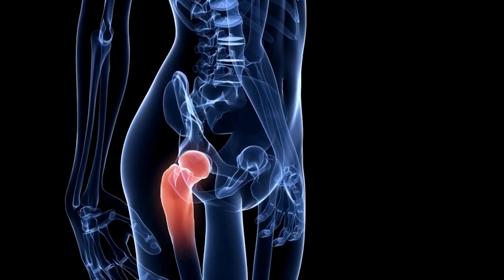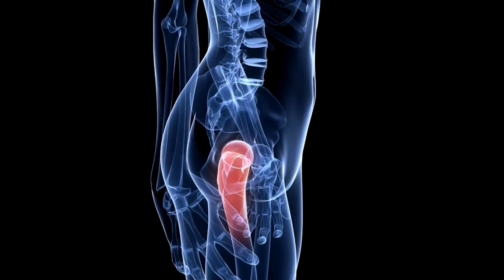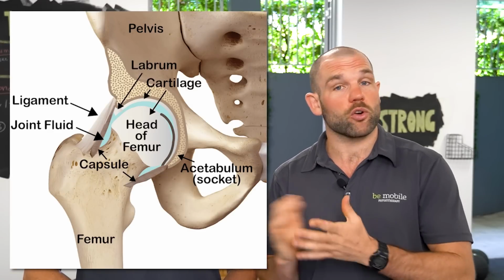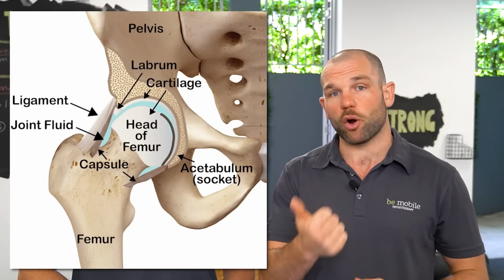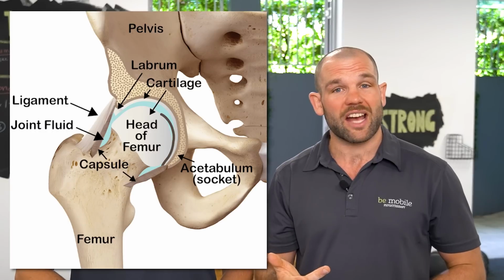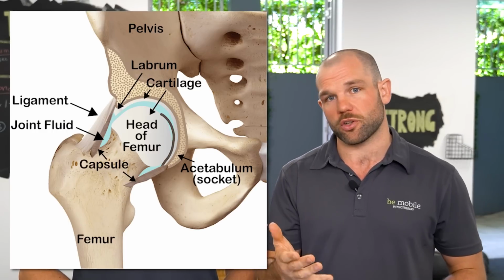Manage Your Hip Osteoarthritis (Best Exercises)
If you're looking to manage your hip osteoarthritis, this video is for you! Learn the best exercises and physio techniques to help with hip pain and strengthen your hip muscles.

If you are looking for FREE, physio led workouts for adults 55+, then sign up to Be Mobile Online. You can access strength, cardio, balance workouts and more by clicking